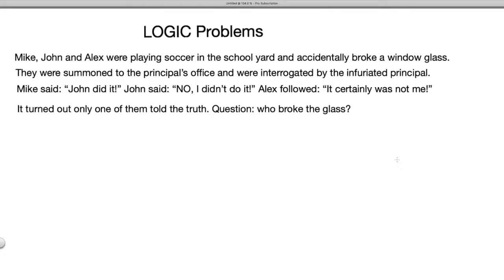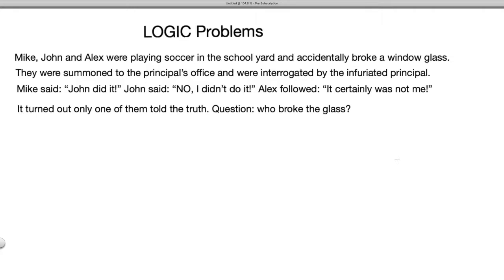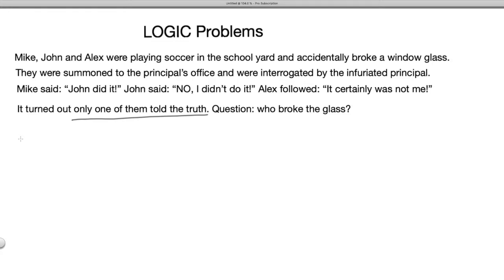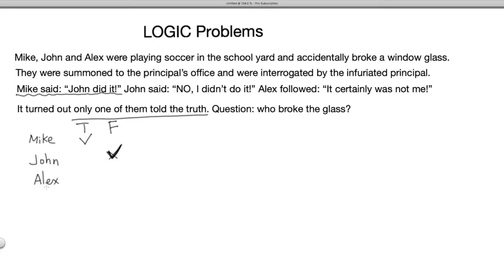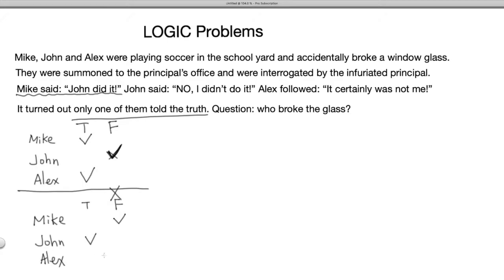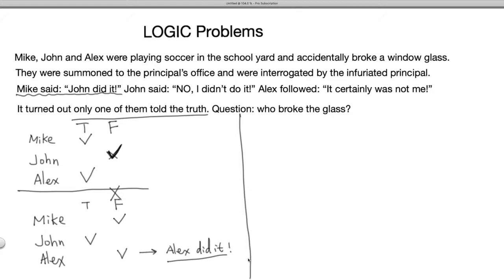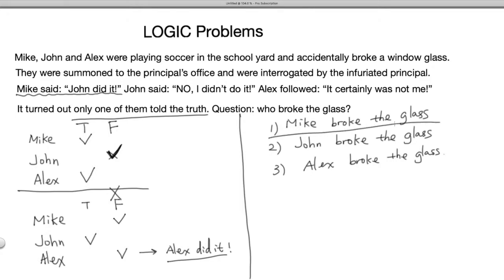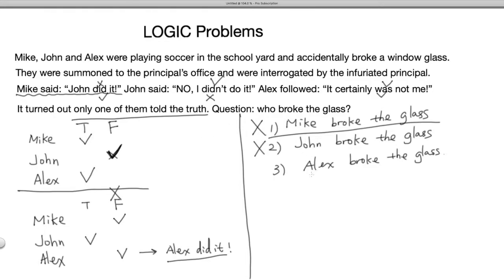Logic Problem: Who is the Culprit?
In this problem, you are the detective to figure out who broke the glass.